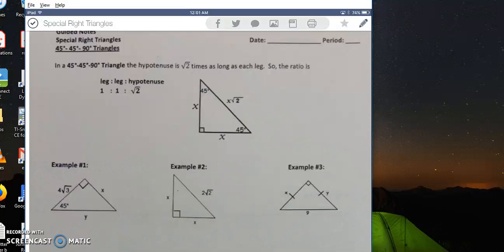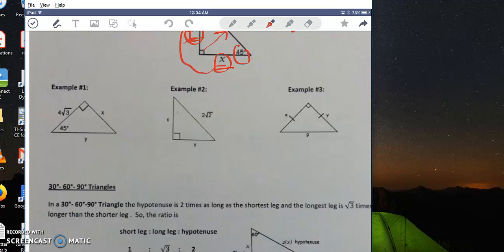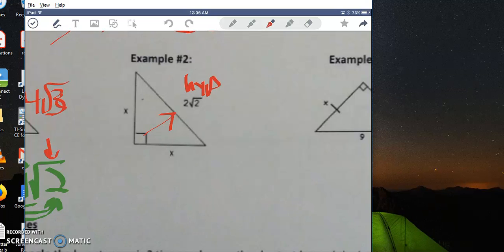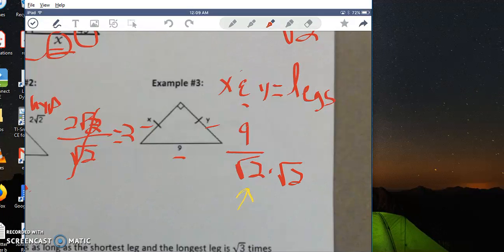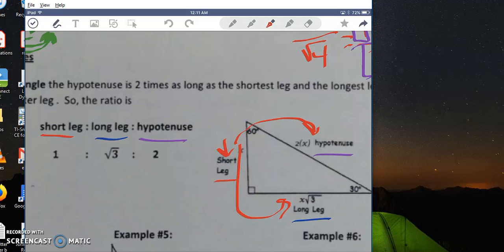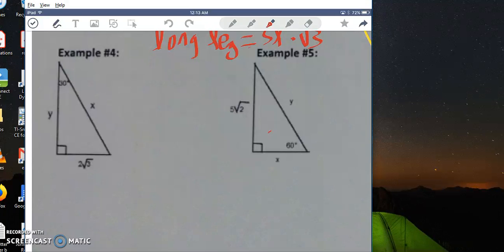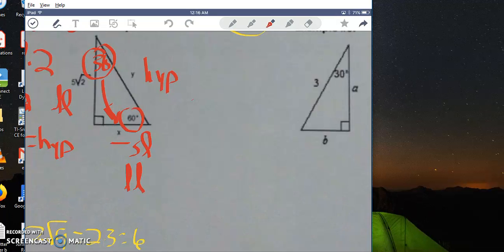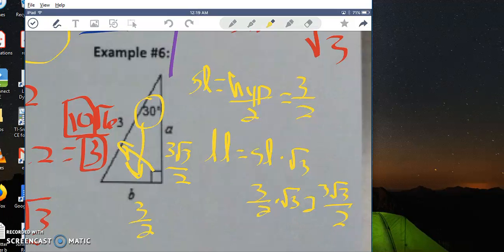Special Right Triangles 1